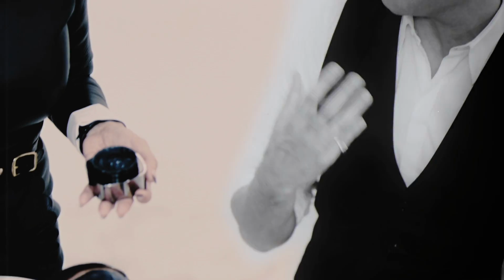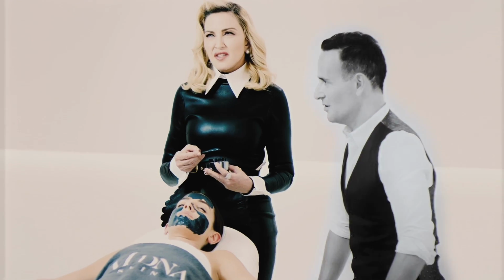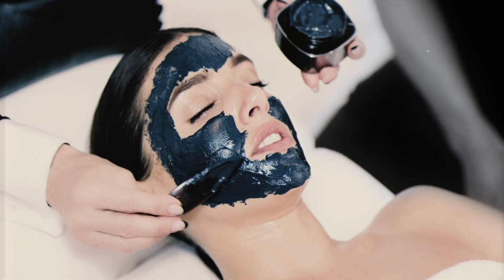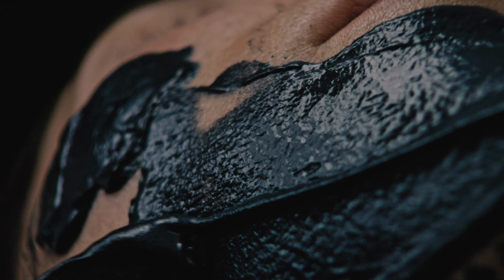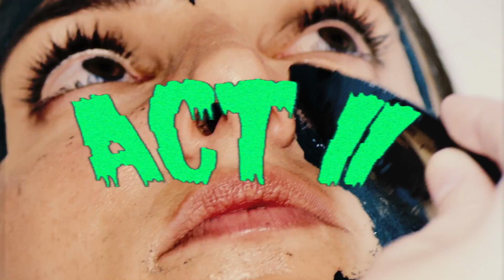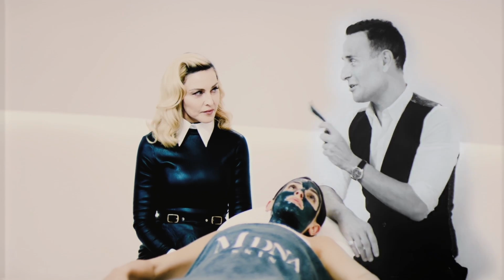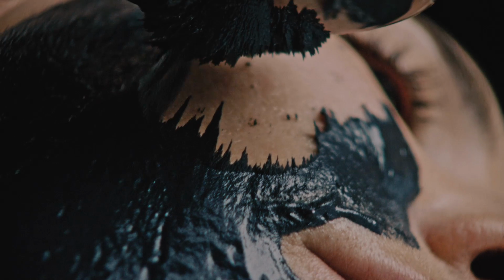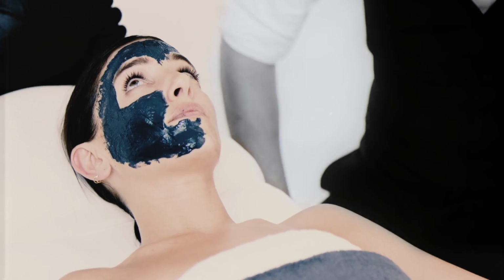M + Dr. Frank FULL Version